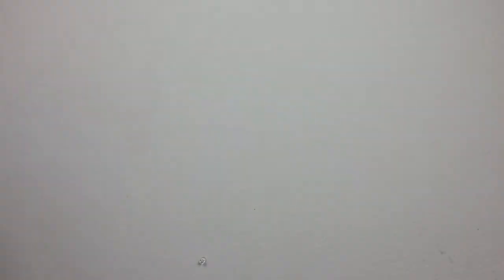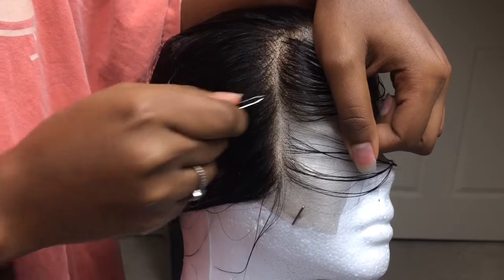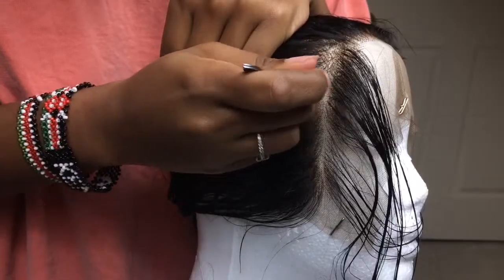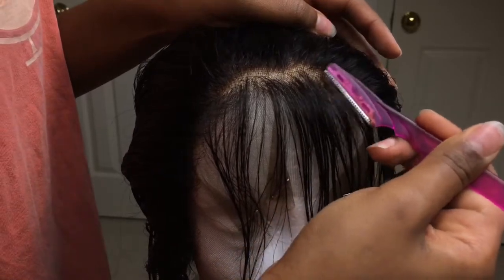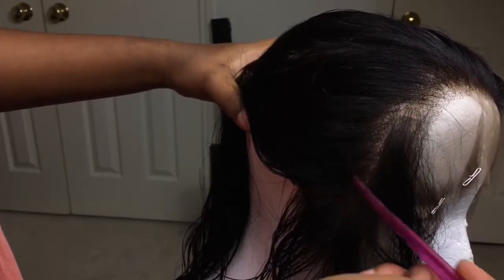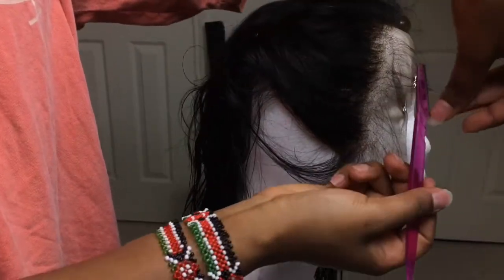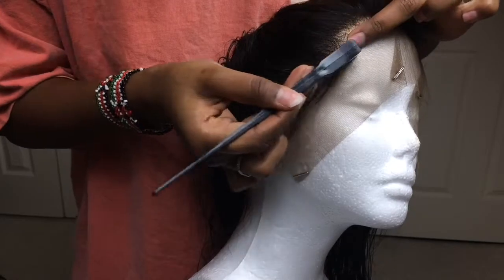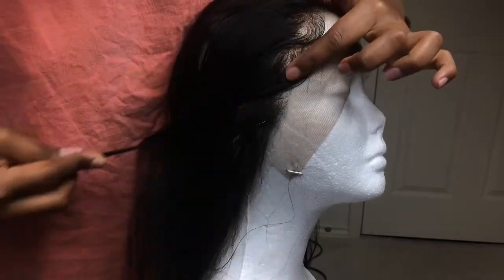Lace Series: Customizing Your Frontal for Beginners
Hello, lovelies! Welcome to part two of my lace series! In this video i show you two different methods on how i customize my lac frontal. Everything I used is listed down below.

Products Used

Mannequin Head
Wig Stand
T-pins
Tweezers
Razor
Comb and/or Brush